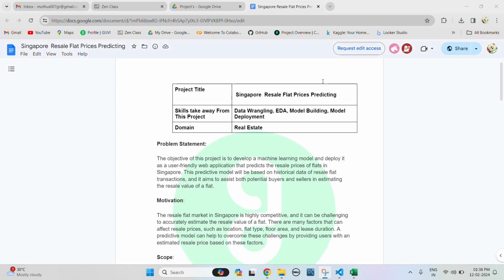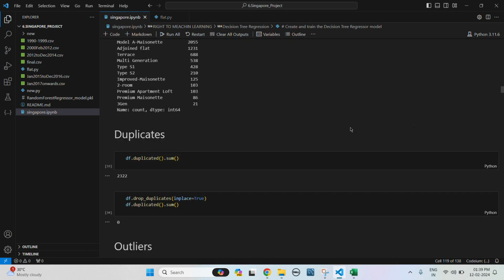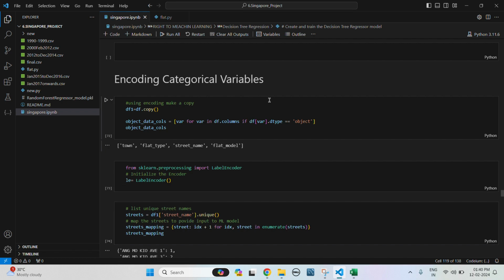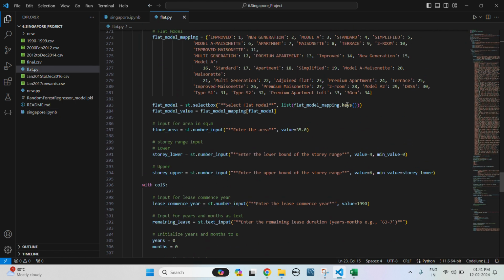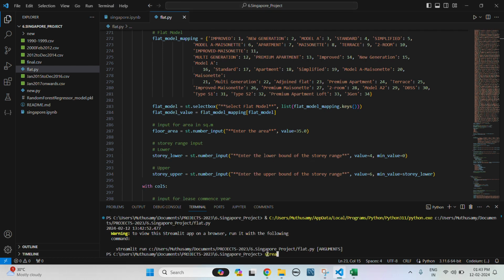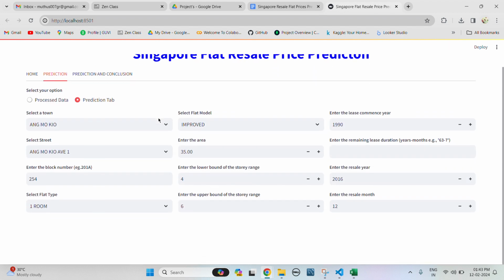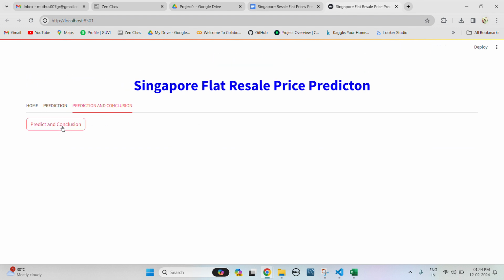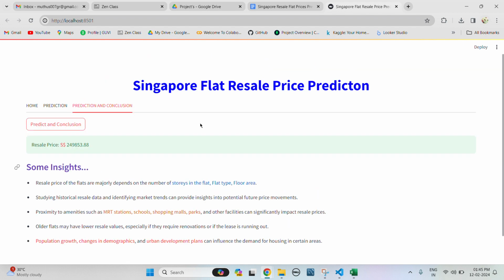Singapore Resale Flat Prices Predicting Using Machine Learning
In this insightful video, we delve into the intricate world of Singapore's resale flat market and explore the fascinating application of machine learning algorithms in predicting resale flat prices.

 With Singapore's dynamic real estate landscape and the increasing importance of data-driven decision-making, understanding how machine learning can forecast resale flat prices becomes paramount.

An overview of Singapore's resale flat market, highlighting key factors influencing prices such as location, size, age, and amenities.

We then transition into the realm of machine learning, explaining how algorithms like linear regression, decision trees, or even advanced techniques like neural networks can be employed to analyze historical data and make accurate predictions.

Using real datasets sourced from reputable sources, we demonstrate the step-by-step process of data preprocessing, feature engineering, model selection, training, and evaluation.

We showcase various machine learning models and compare their performance metrics, providing viewers with a comprehensive understanding of the strengths and limitations of each approach.